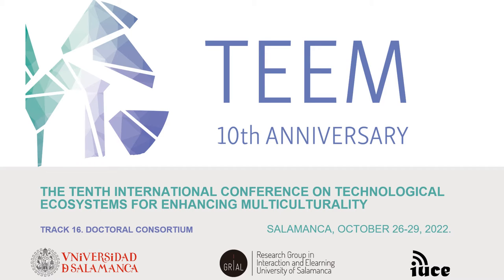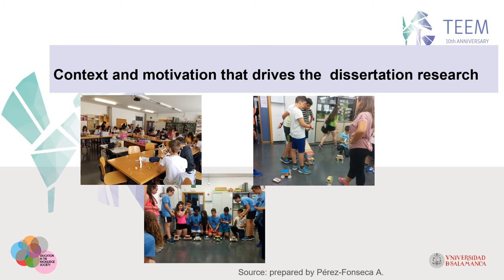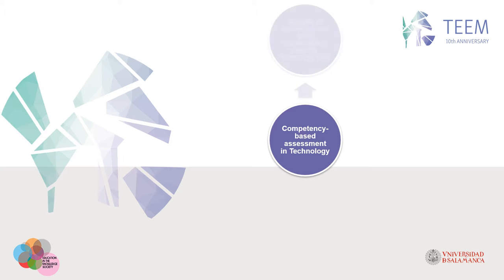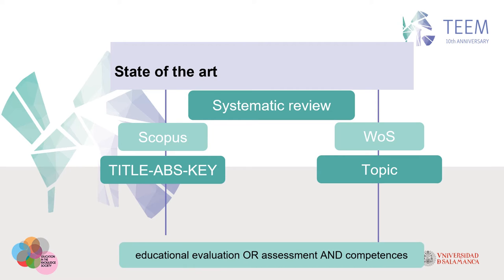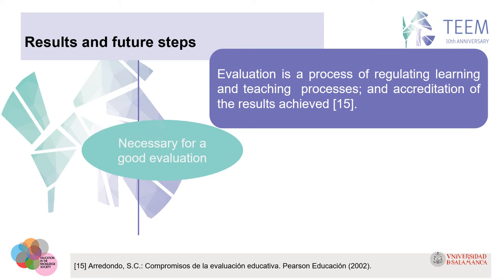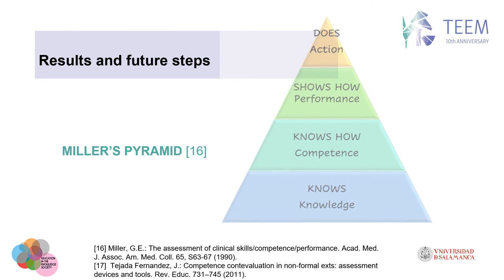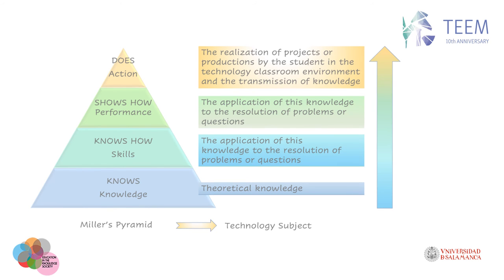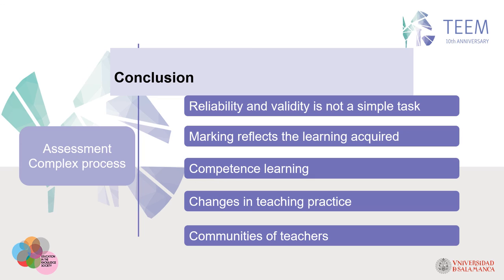ID0158 - Grading criteria in Technology Subject in Secondary Education within the LOMLOE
ID0158 - Grading criteria in Technology Subject in Secondary Education within the framework of the LOMLOE. Aurora Pérez-Fonseca, María Dolores Merchán Moreno, María Jesús Santos Sánchez.